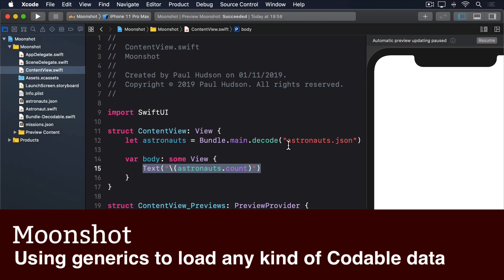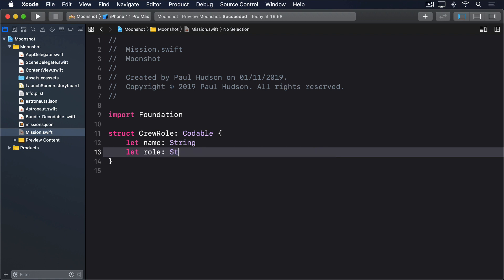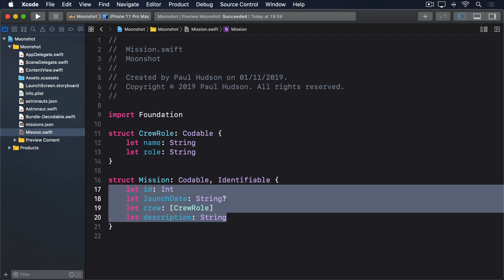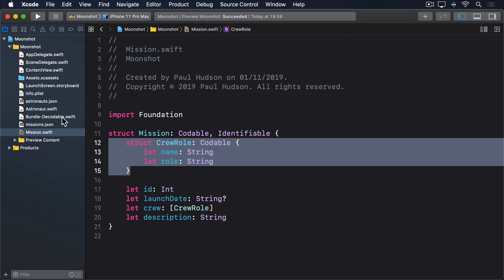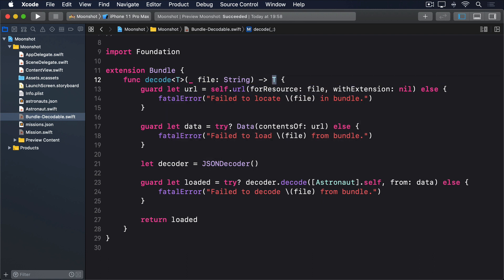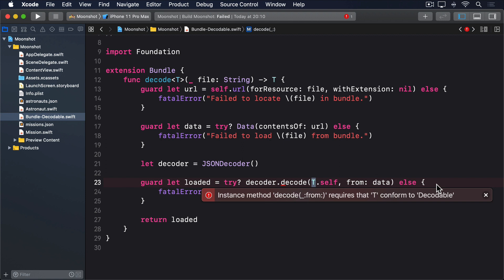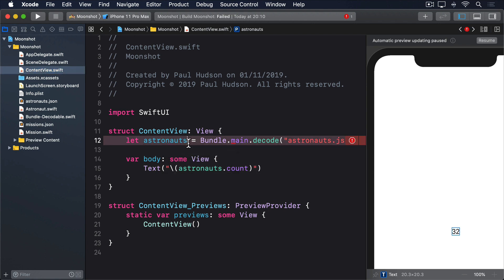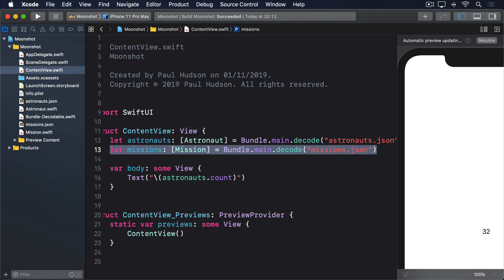(OLD) Using generics to load any kind of Codable data – Moonshot SwiftUI Tutorial 6/10